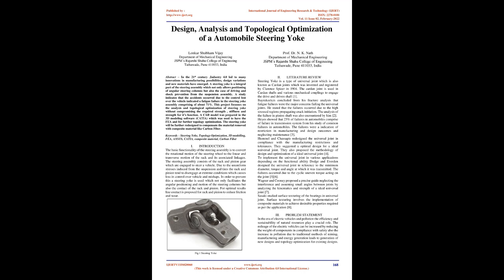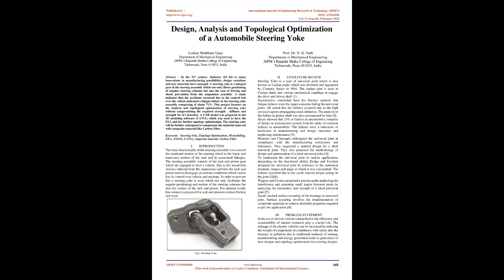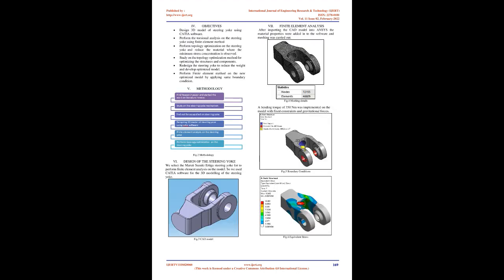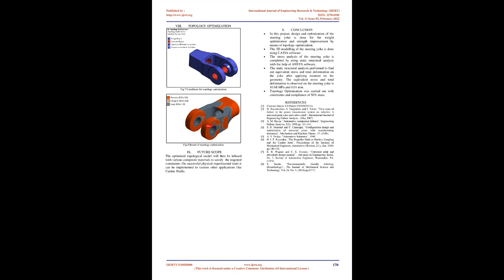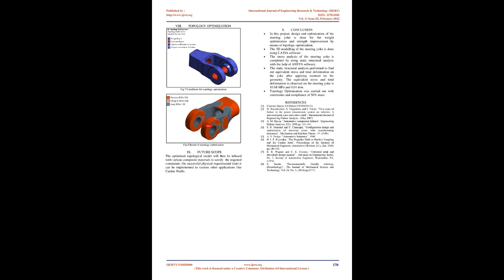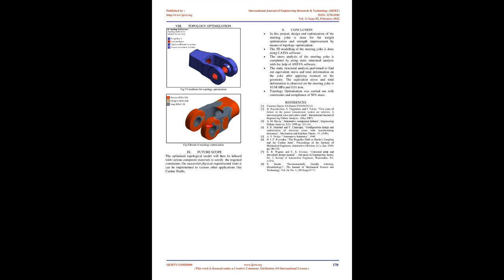Design, Analysis and Topological Optimization of a Automobile Steering Yoke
Lonkar Shubham Vijay , Dr. N. K. Nath

 In the 21st century ,Industry 4.0 led to many innovations in manufacturing possibilities, design variations and new materials have emerged. A steering yoke is a integral part of the steering assembly which not only allows positioning of angular steering columns but also the ease of driving and shock prevention from the suspension assembly. A study indicates that the accidents occurred due to the control lost over the vehicle indicated a fatigue failure in the steering yoke assembly comprising of about 71%. This project focusses on the analysis and topological optimization of steering yoke without compromising the required strength , stiffness and strength for its function. A CAD model was prepared in the 3D modeling software (CATIA) which was used to have the FEA and for further topology optimization. The steering yoke will be further redesigned to compensate the material removed with composite material like Carbon Fiber.